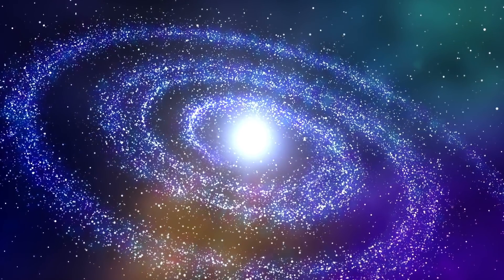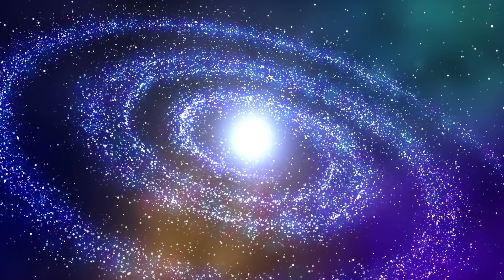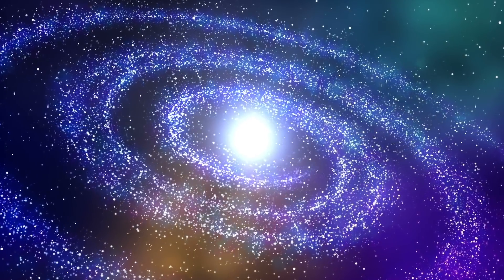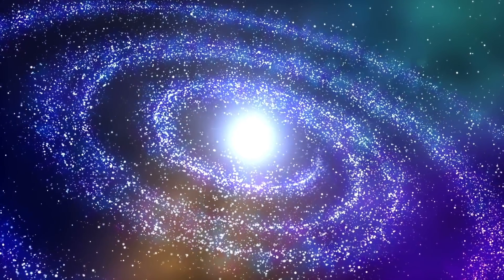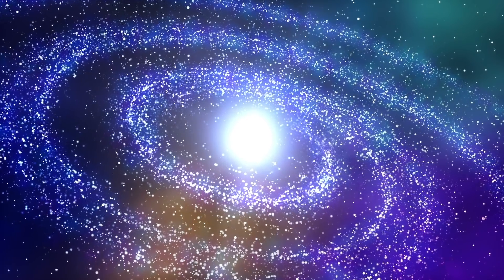The Last Theory Stephen Hawking Was Working On Will Make You Question Everything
The last theory Stephen Hawking was working on will make you question everything. We take a look at the last theory Stephen Hawking was working on.

Dr. Stephen Hawking said that an extinction event will happen and that we need to be prepared for it. He said that we could become a space-faring species who will look for renewable resources. Dr. Stephen Hawking most notably refers to us as planetary colonizers and makes the overall suggestion that not only will Earth be our home, but many of the other celestial bodies in the solar system may find themselves colonized equally as well.

The last theory that Stephen Hawking was working on before he passed away has been revealed. Hawking was working on a theory that the universe may actually be a hologram.